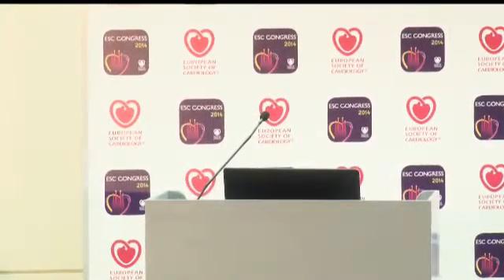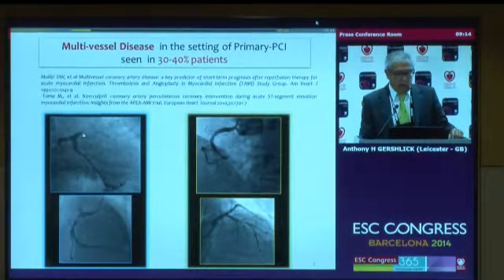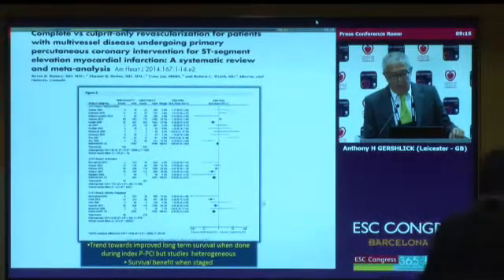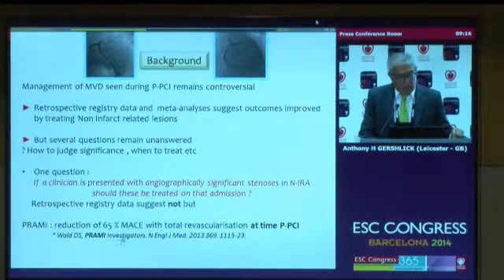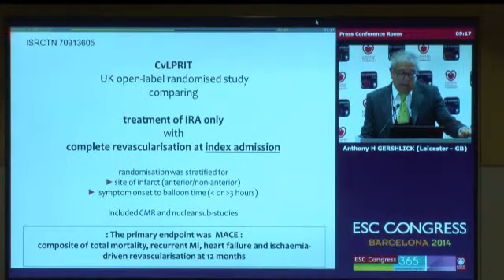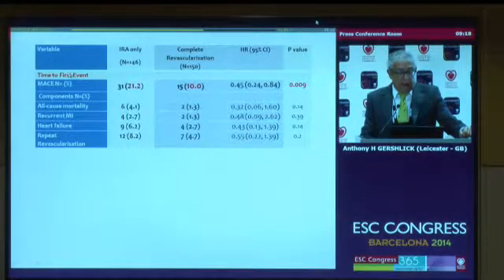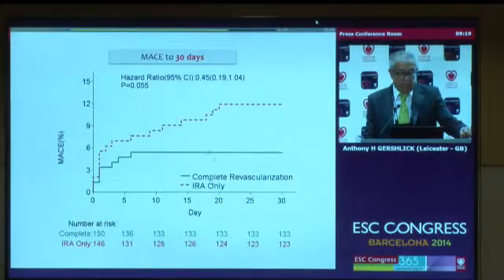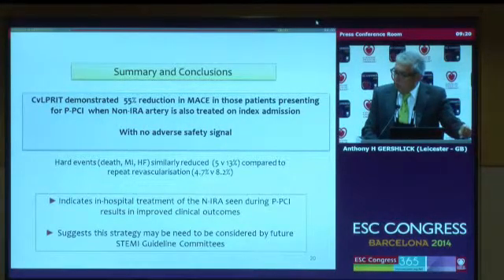Prof. Anthony Gershlick, Glenfield Hospital (UK)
ESC-Press Conference - Hot Line IV - Myocardial Infarction, Barcelona, Monday September 1, 2014: Prof. Anthony Gershlick, Glenfield Hospital (UK): Complete versus Lesion only PRimary -PCI Trial  (CvLPRIT): Treat the infarct related artery only or all lesions.